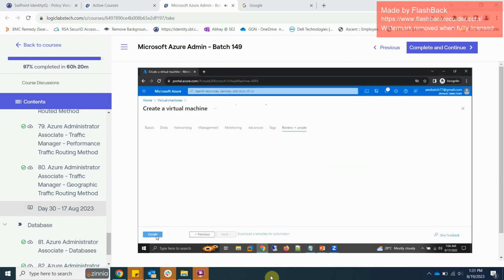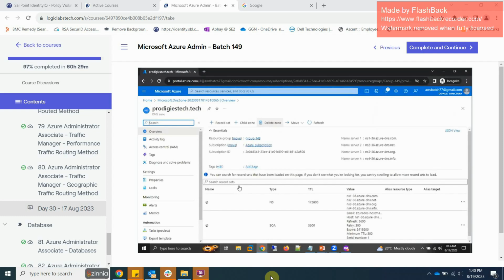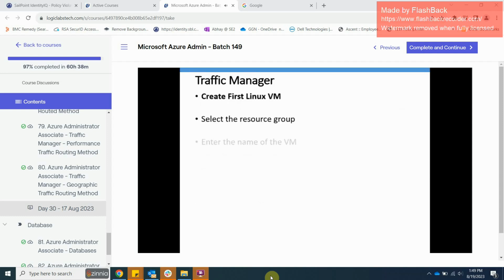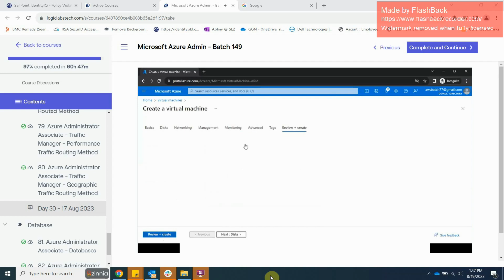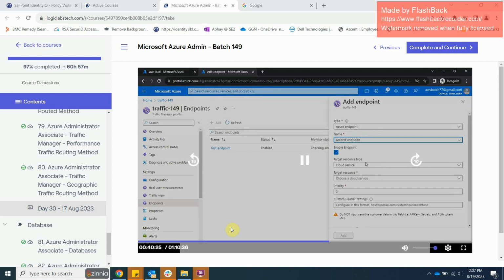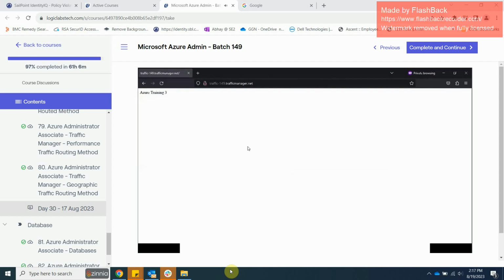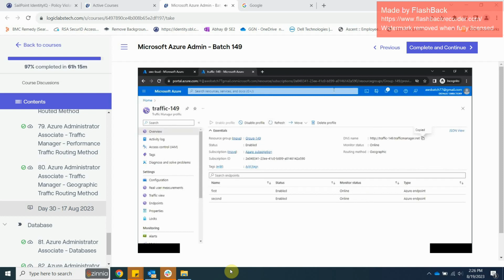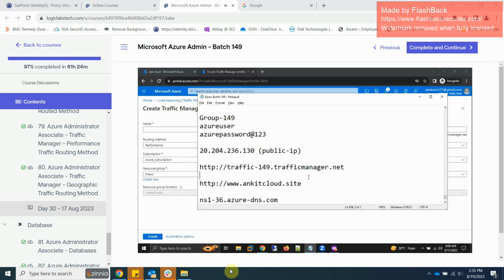Day 30 Azure DNS zone Trafic manager Priourity routed method Weighted routed permormance Geogra